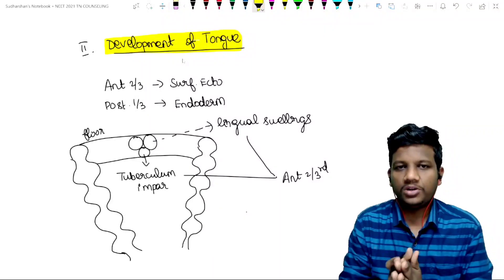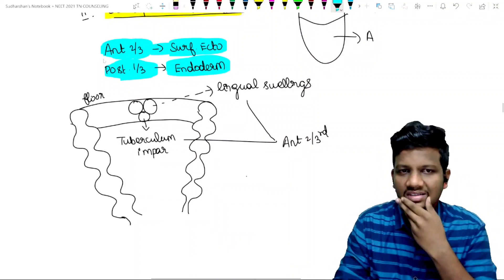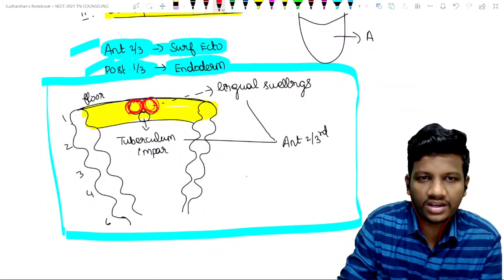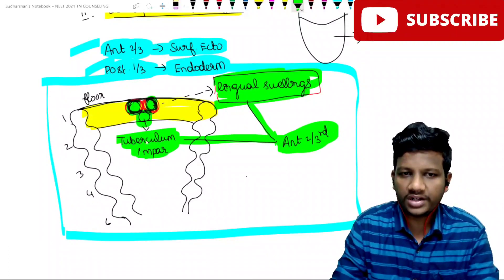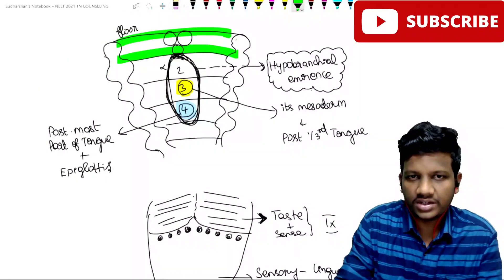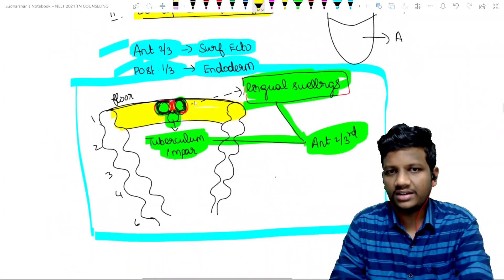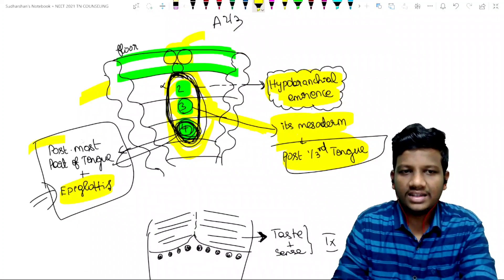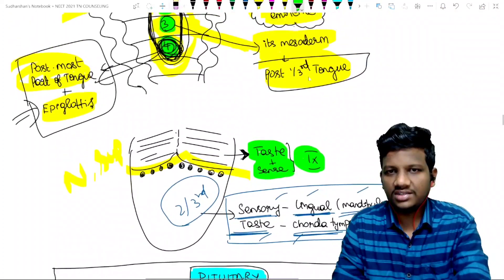Development of Tongue | Embryology | Anatomy | 1st Year MBBS University Exam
Download the PDF notes of the Systemic Embryology

SUDHARSHAN RAMESH

In this channel, I will post videos to guide 1st Year MBBS Students for their upcoming University Exams.

Medical Vlogs
College Tour
Study with me Videos
Motivation
MBBS Fun Videos

share my channel link to all your college 🔥WhatsApp 🔥 and 📣Telegram📣 groups

Like this Video, that will motivate me to make more videos for you🤗

NEET STRATEGIES IN TAMIL

(Video Lectures + Weekly Tests+ Studymaterials PDF+ MCQs Practice)